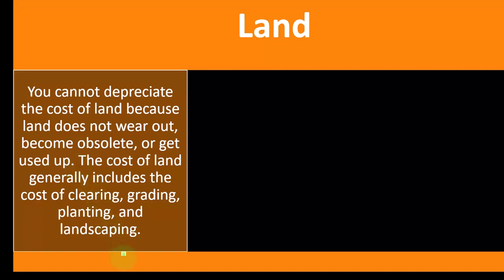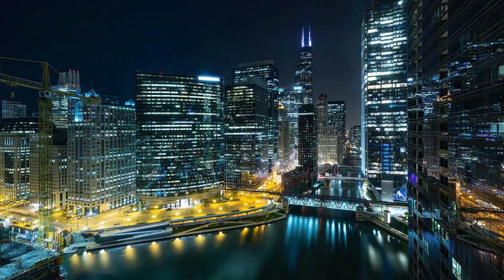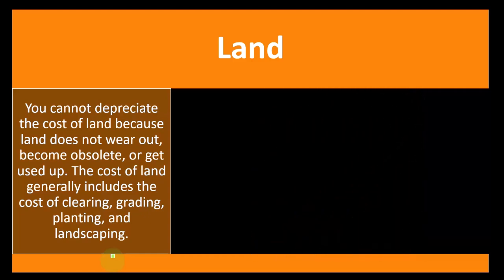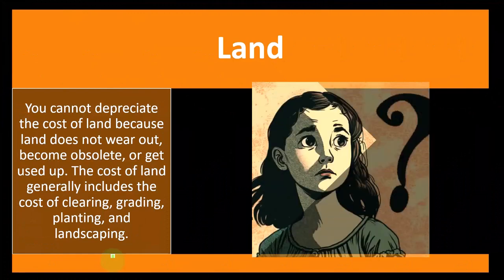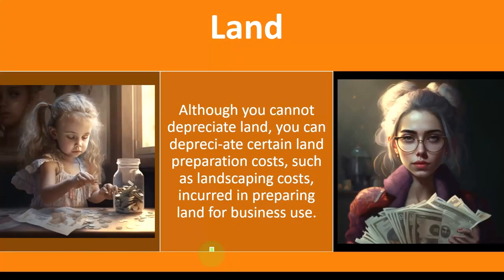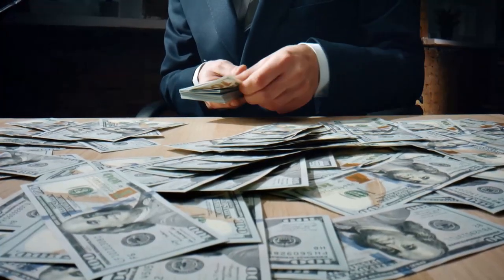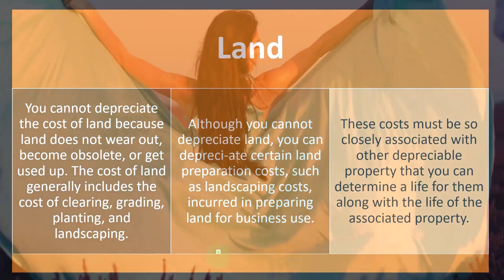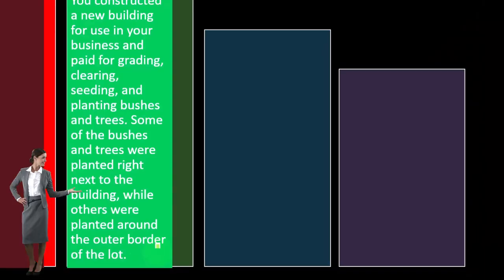Office Home, Land, Excepted Property & Basis Adjustment Depreciation Part 2 Income Tax 2023